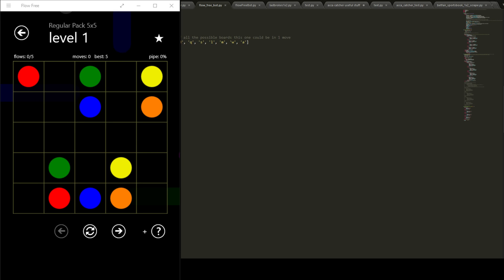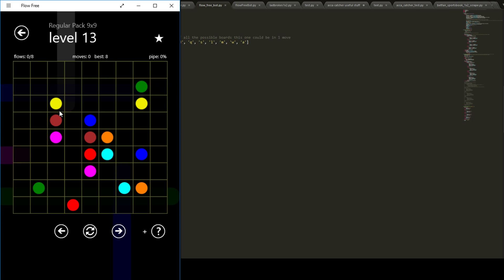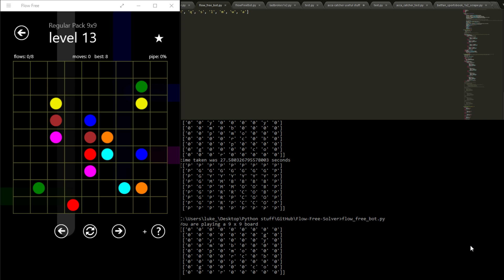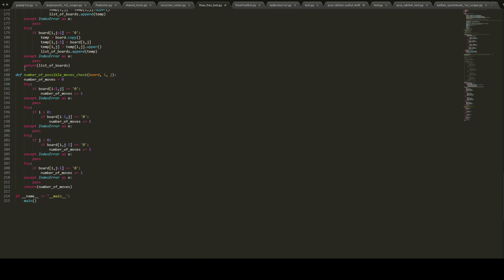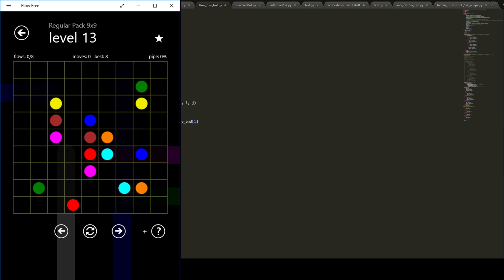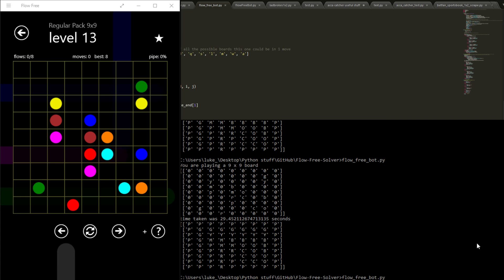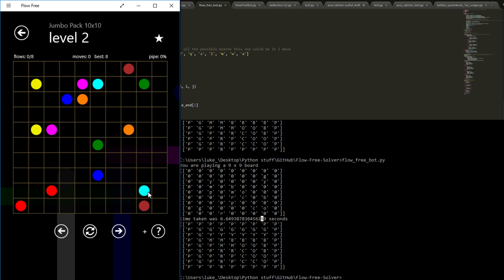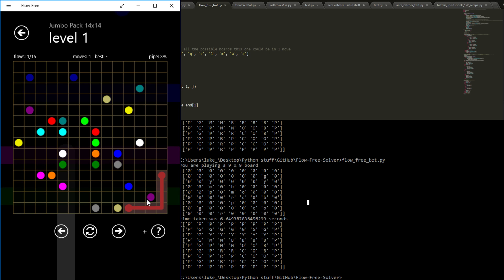Python 'Flow Free' Bot #21 - Reducing the branching factor further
In this video I show how I make the bot choose its branches a little better to help reduce the number of recursions and the computation time. It worked out pretty well and I would expect this change to have a greater effect on the bigger boards.